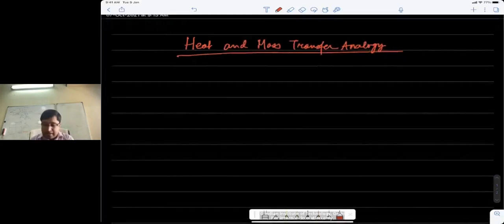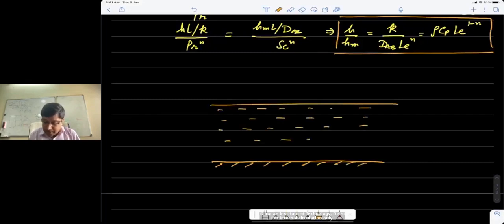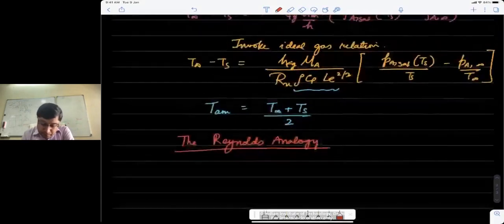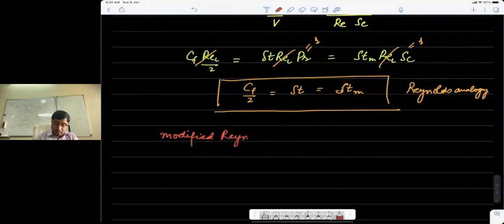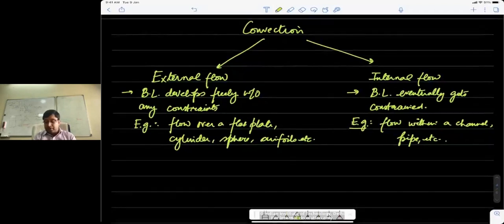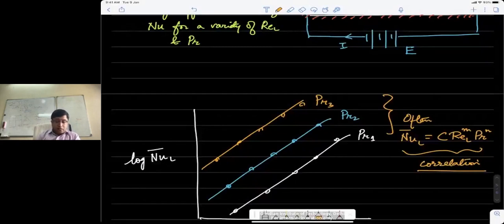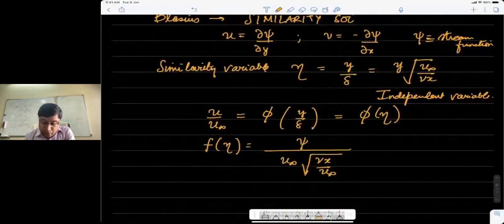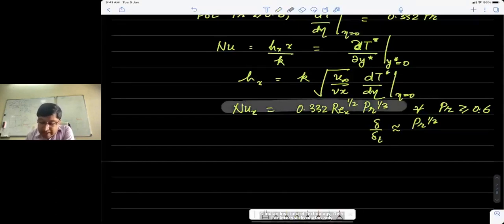Lecture 16: Heat and mass transfer analogy, flow over a flat plate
This lecture presents the heat and mass transfer analogy. Hence, a method to determine the mass transfer coefficient from the heat transfer coefficient is described. This is followed by evaporative cooling. These are followed by a presentation of the Chilton-Colburn analogy that is a generalized version of the Reynolds analogy. The lecture ends with a brief discussion on external flows and the similarity solution for flow over a flat plate.